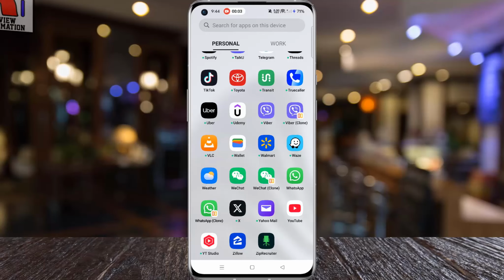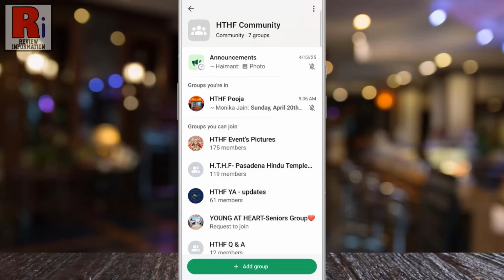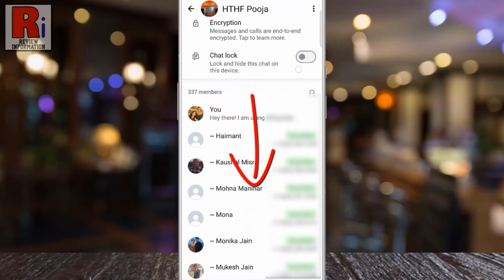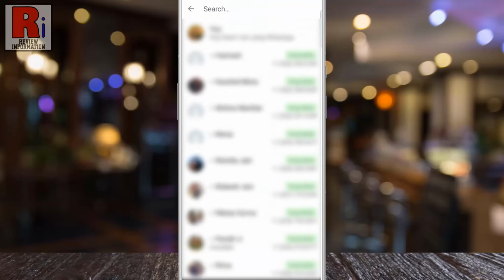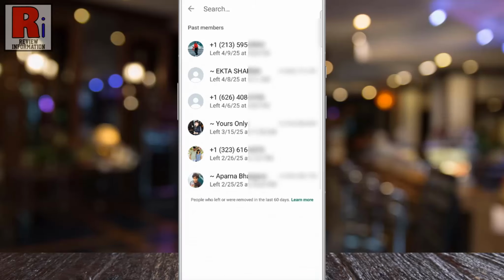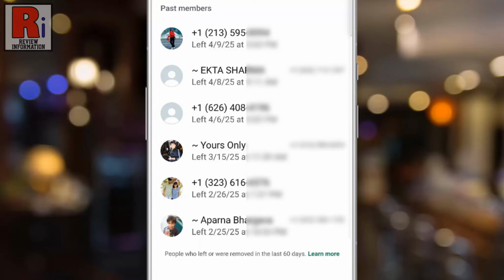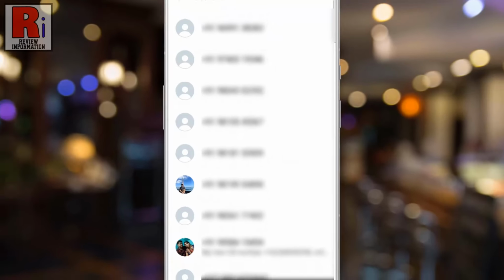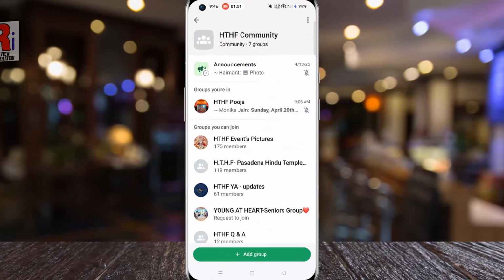How to See Past Members in a Group Chat on WhatsApp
Ever wondered who left your WhatsApp group or who got removed? In this video, I’ll show you exactly how to view past members in any WhatsApp group using the latest 2025 update.

Whether you’re managing a group or just curious about its history, this feature is super helpful — and I’ll walk you through it step-by-step.

✅ What you’ll learn in this video:
~ How to access the "Past Participants" list
~ How long WhatsApp keeps a record of past members
~ Important things to know about privacy and time limits

🛠️ Requirements:
~ Latest version of WhatsApp
~ An active group chat

📲 Make sure your app is updated to the latest version to see this feature!

💬 Have questions or want more WhatsApp tips?